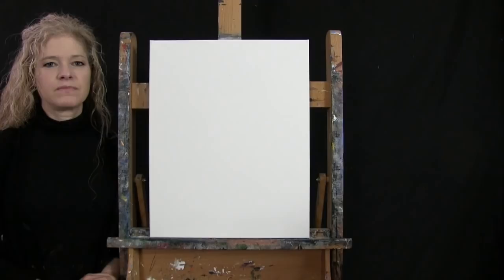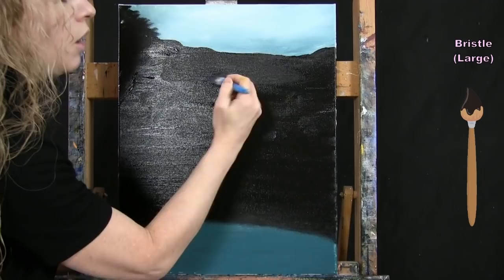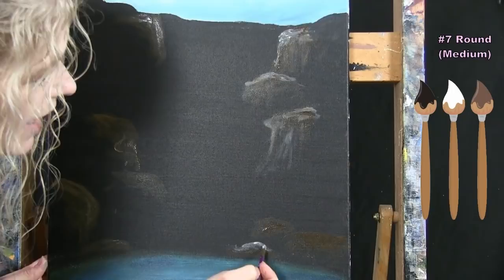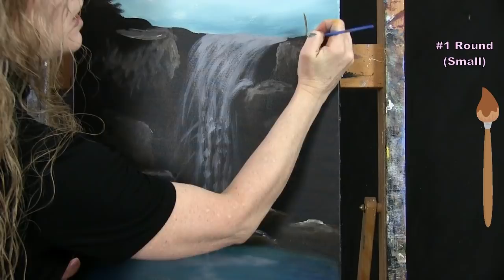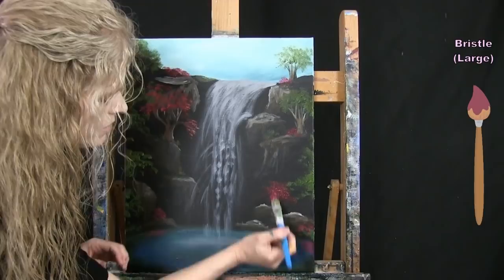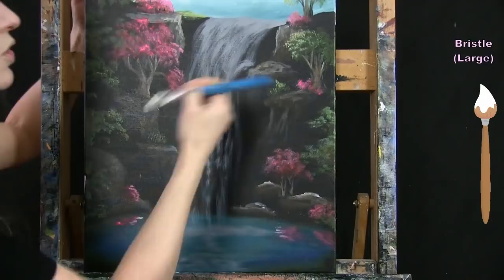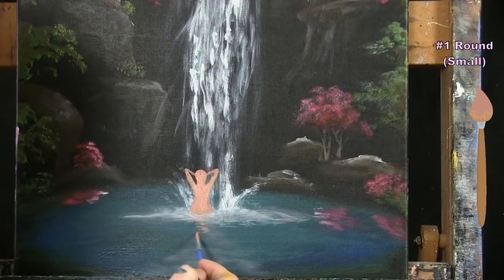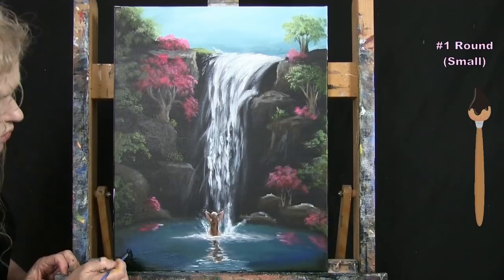Learn How to Paint "WATERFALL OASIS" with Acrylic - Paint & Sip at Home - Fun Step by Step Tutorial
VIDEO DESCRIPTION - This painting tutorial will take you through easy to follow, step-by-step instructions on how to draw and paint this secluded spring landscape image of "WATERFALL OASIS" with acrylic paint.  You'll learn simple drawing and painting techniques that will help you to create this inspirational waterscape landscape image with a realistic woman taking a bath under the streaming water coming off of the cliff on a sunny day.  This inspirational lady, with long flowing hair and suntan skin, will whisk the viewer away to a private concealed spot nestled in a captivating quiet cove deep in the forest.  Surrounded by lush evergreens, detailed rocks, bright flowers, turquois water and blossoming flowering trees, the waterfall will add movement to the composition as gravity takes over and splashes it into the pool below.  While painting this tranquil natural oasis, you'll learn how to create dimension in the shape of the figure and in the stones with a simple layering technique to create contour highlights and shadows that will define the small details.  You'll also learn how to create drama in the sky and water by using color theory and blending to guide you through a soft gradient of colors.  When painting the land and trees, you'll learn to use carefree impressionistic brushstrokes to create texture and dimension.  Use your imagination and customize this to resemble your favorite type of landscape with different flowers, like the tropical bird of paradise, irises or orchids, or maybe change up the type of trees to resemble palm trees, pine trees, or birch trees, perhaps the person is a couple, a child or a fantasy fairy.  The point is to just have fun with it!  With the enchanting narrative storybook fairytale that this painting represents, you'll be able to paint this image that will be a little magical and realistic at the same time, making for a beautiful painting to decorate your home all year long with.  You'll have fun painting it and you'll learn some valuable lessons along the way that you can utilize in future work.  Let this painting symbolize the release of emotion, rejuvenation and renewal of spirit.  Using only 3 brushes and 7 colors we'll create this conversational masterpiece with a delightful semblance of mother nature in her finest hour.  So, let's get painting and let's get sipping!

MATERIALS:
Brushes: 1/2 inch flat bristle (large), #7 round synthetic (medium), #1 round synthetic (small)
Acrylic Paint: titanium white, mars black, cobalt blue, burnt umber (brown), deep yellow, fluorescent pink, green oxide
Other: #2 pencil, palette, cup of water for washing brushes, paper towel for drying brushes

PURCHASE FULL DIY KIT FOR THIS PAINTING or MICHELLE’S ORIGINAL PAINTING

STEPS:
1. pencil - Draw outline of landscape
2. 1/2 inch bristle brush - Paint sky and 1st layer to water with blue, yellow and white
3. 1/2 inch bristle brush - Paint base coat for land with black
4. 1/2 inch bristle brush - Paint 2nd layer of water with black, green, blue and turquois (made in step 2)
5. #7 round brush - Paint rocks with black, brown and white
6. 1/2 inch bristle brush - Paint 1st layer of waterfall with black and white
7. #1 round brush - Paint tree trunks and branches with black, brown, yellow, pink and white
8. 1/2 inch bristle brush - Paint 1st layer of leaves with green, brown and pink
9. 1/2 inch bristle brush - Finish trees and foliage with green, yellow, brown and white
10. 1/2 inch bristle brush - Finish waterfall with white and turquois
11. #1 round brush - Paint person and reflection with white, yellow, pink, brown, black and turquois
12. #1 round brush - Sign with black